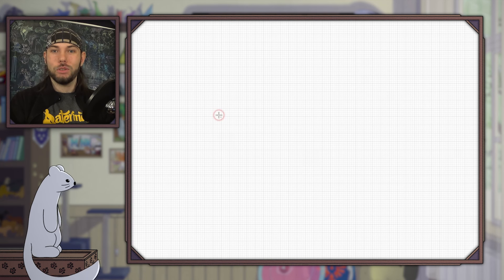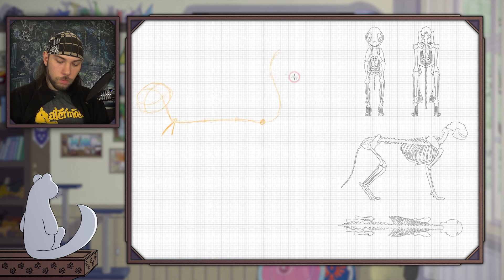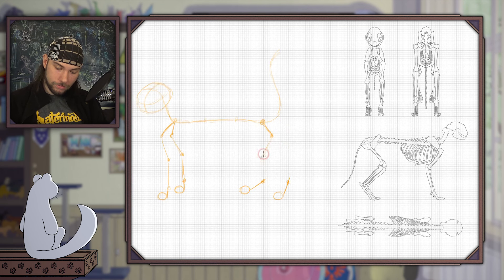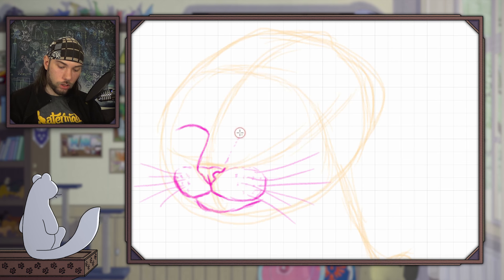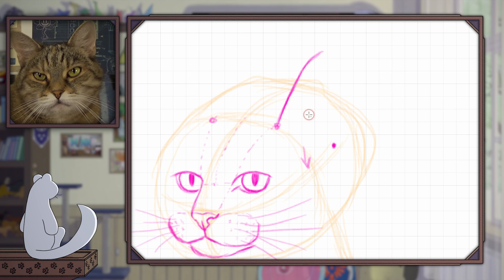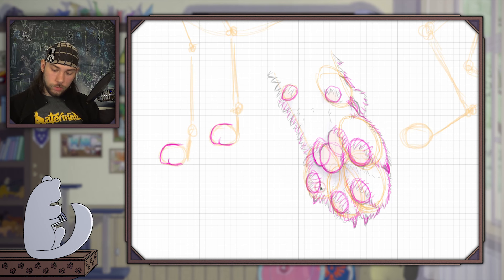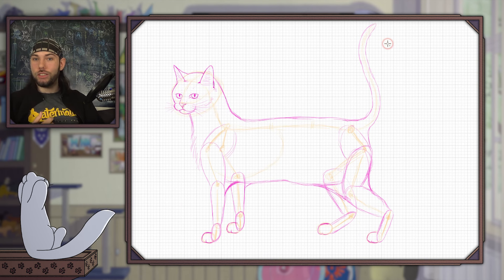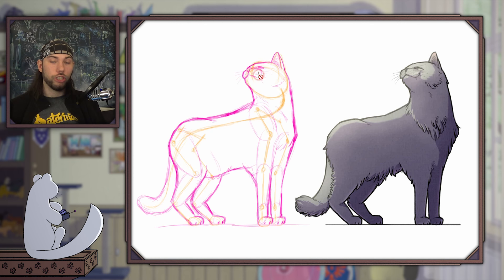How to draw CATS - Step by Step Art Tutorial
Learn how to draw a cat from any angle, with any tools! This is the first video of my series of tutorials about house cats. The following videos explain how to draw kittens, different cat breeds, various emotions and typical poses. Check out the playlist here:

I hope you're gonna like it! It's my first short comic ever! Well... the first after more than 15 years or so, when I was still a kid.